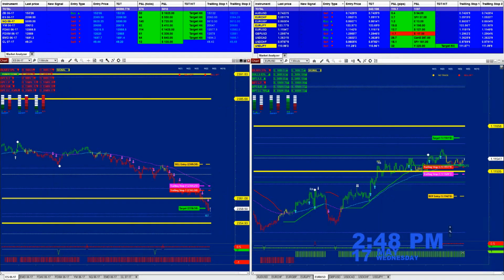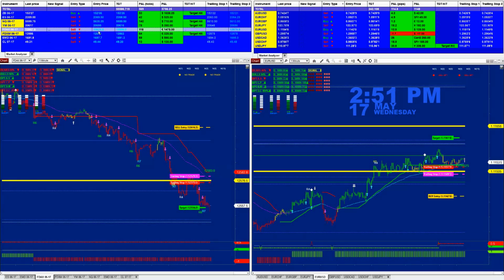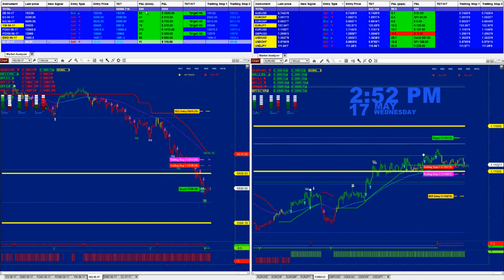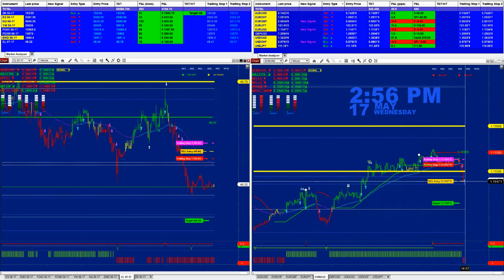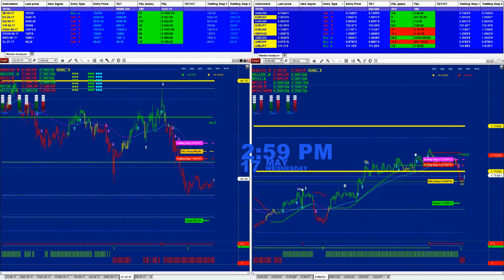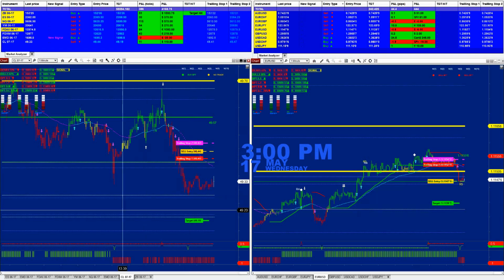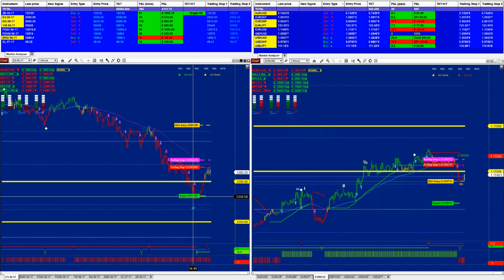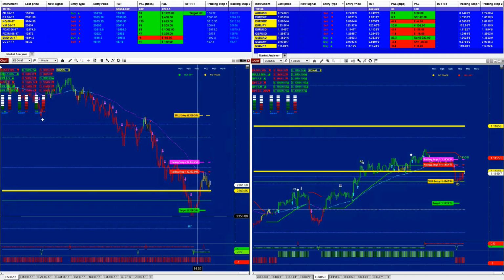Automated Signal trading systems